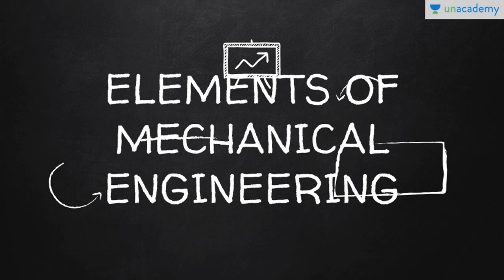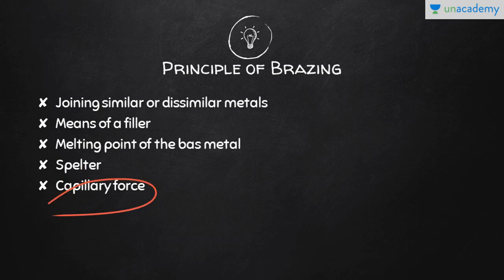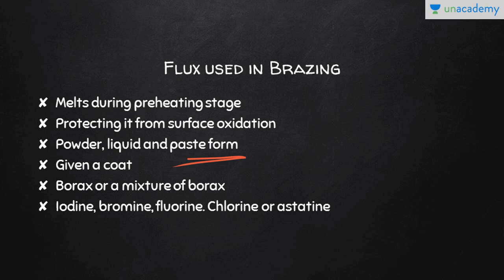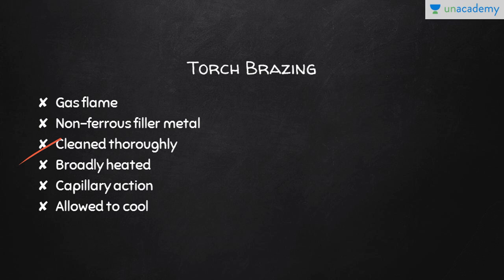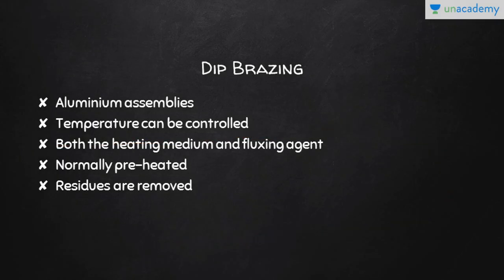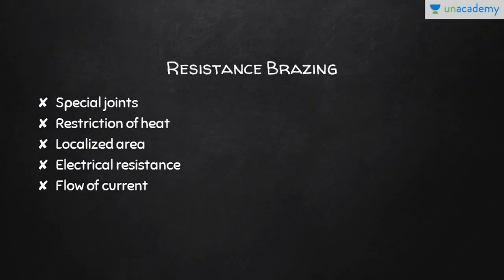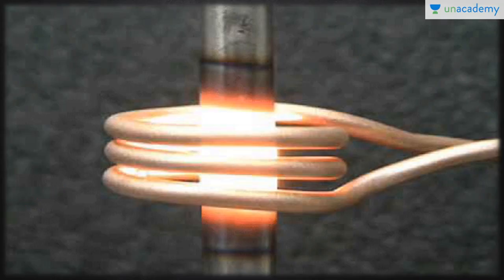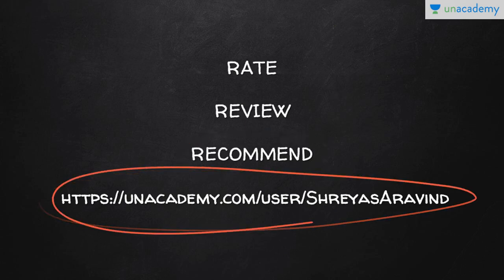Brazing - Materials and Joining Process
In this video Shreyas  briefly describes the basics of Brazing. Brazing is a metal-joining process in which two or more metal items are joined together by melting and flowing a filler metal into the joint, the filler metal having a lower melting point than the adjoining metal.